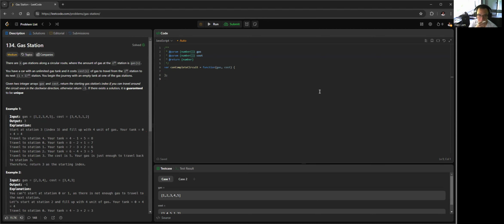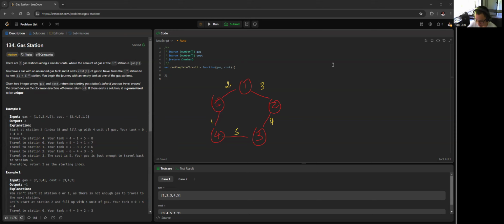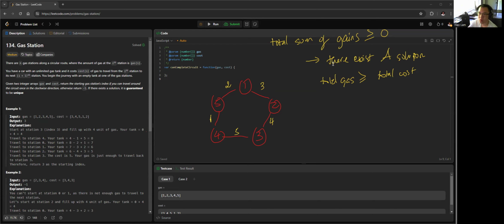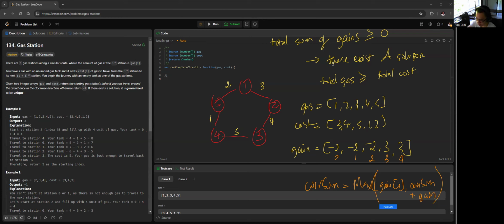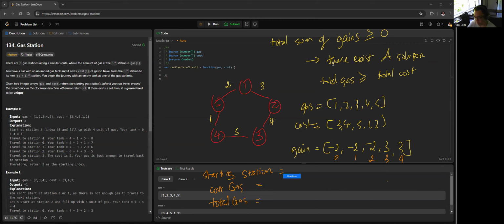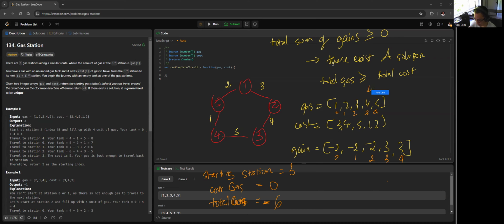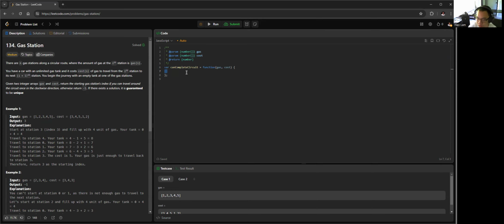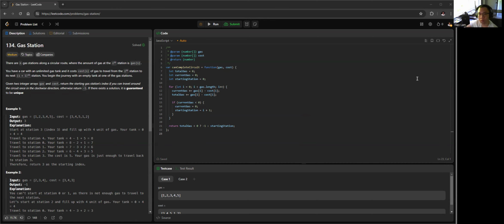Problem #134 - Gas Station